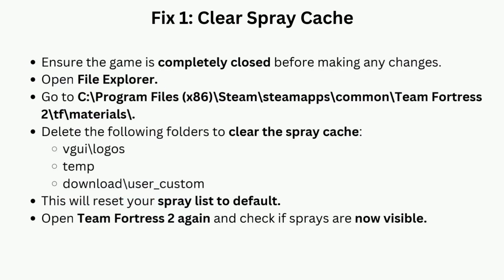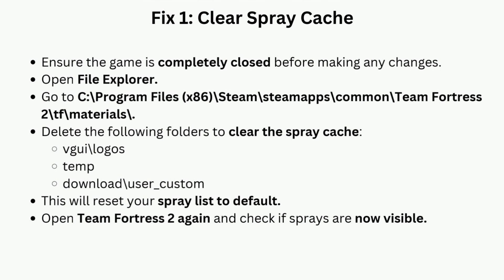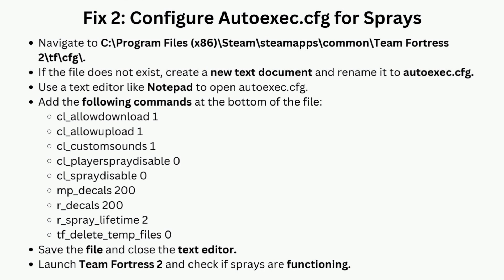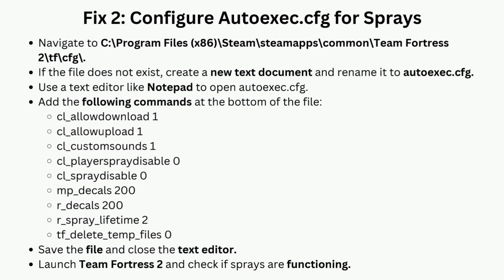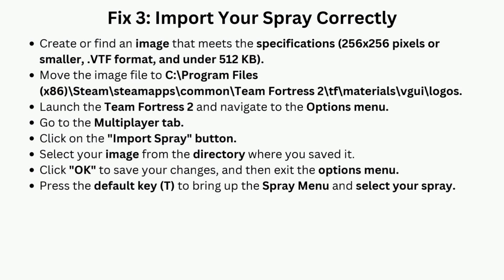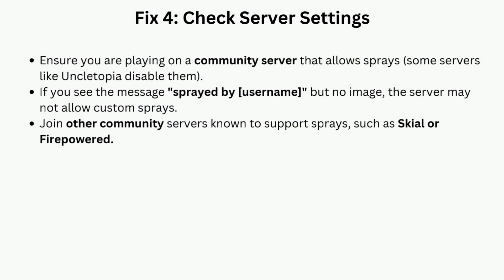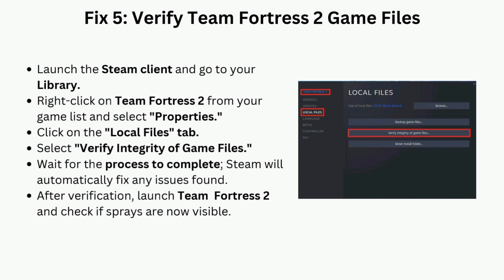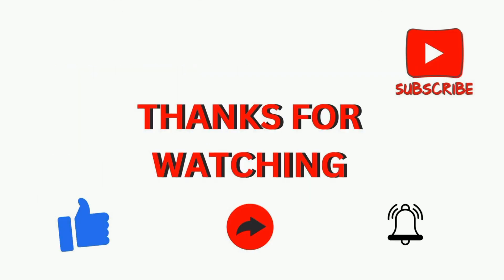How To Fix Team Fortress 2 TF2 Sprays Not Showing Up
Discover the solution to the common problem of TF2 sprays not appearing in-game with this comprehensive YouTube guide. Find out how to resolve the issue and make sure your custom sprays are properly displayed in Team Fortress 2.

0:00 : Introduction
0:08 : Fix 1 : Clear Spray Cache
0:38 : Fix 2 : Configure Autoexe.cfg for Sprays
1:16 : Fix 3 : Import Your Spray Correctly
1:58 : Fix 4 : Check Server Settings
2:17 : Fix 5 : Verify Team Fortress 2 Game Files